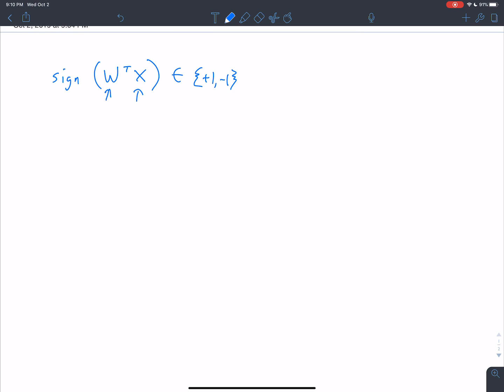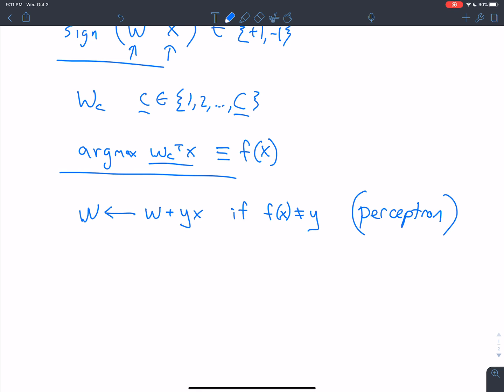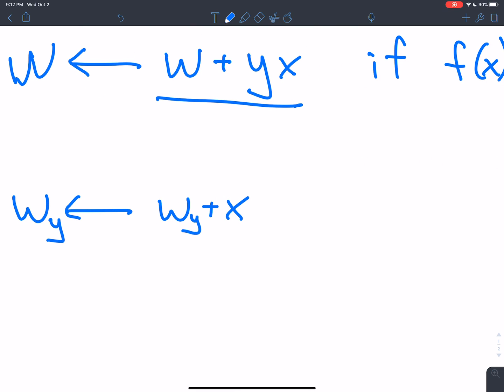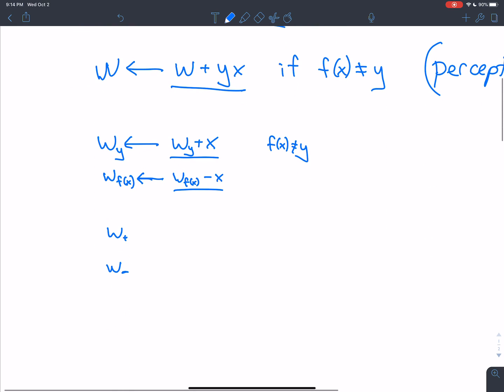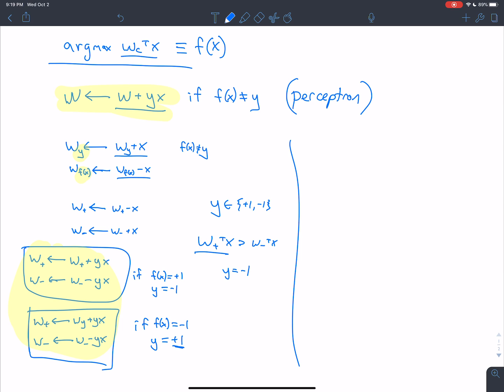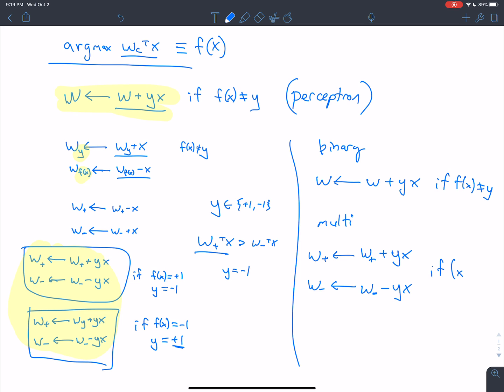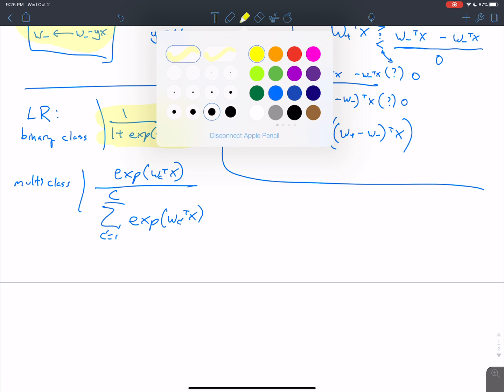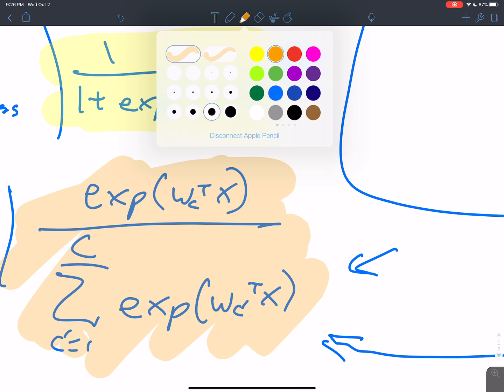Relating the Binary and Multi-class Perceptron (handwritten notes)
Another off-the-cuff handwritten notes for students learning about binary and multi-class linear classifiers. I go over how the multi-class perceptron generalizes the binary perceptron and you can slightly hear my parakeet chirping in the background.